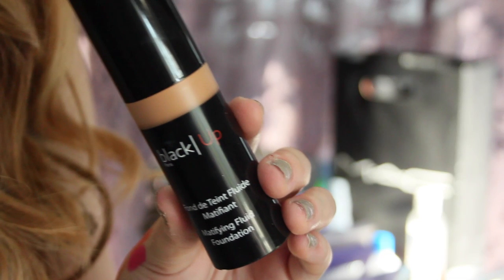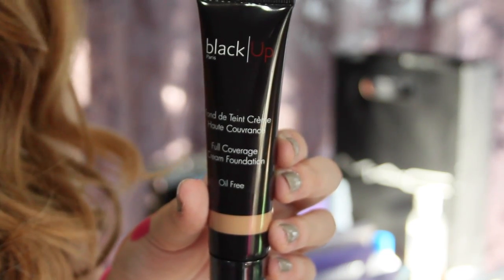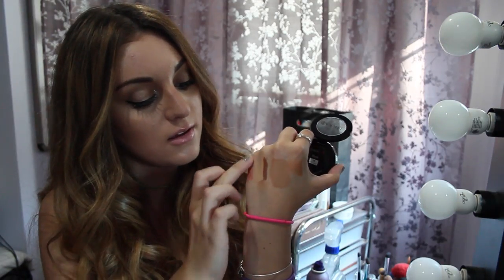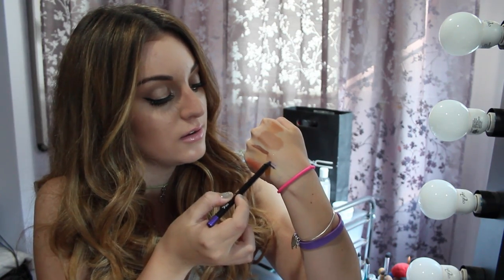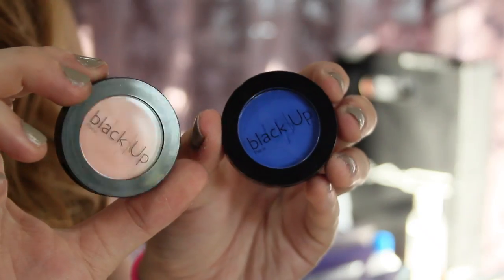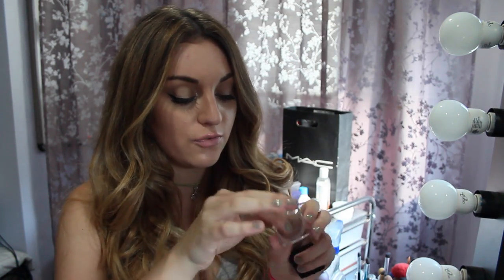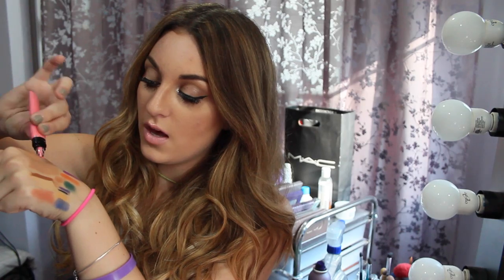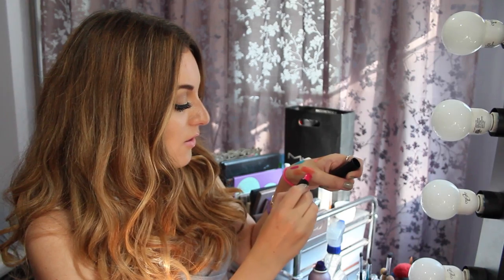♡BLACKUP COSMETICS REVIEW/DEMO/SWATCHES♡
THANK YOU SO MUCH BLACKUP COSMETICS !!

SO SORRY THIS VIDEO TOOK FOREVER TO UPLOAD :/

This company did send me products and everything was my honest opinion!